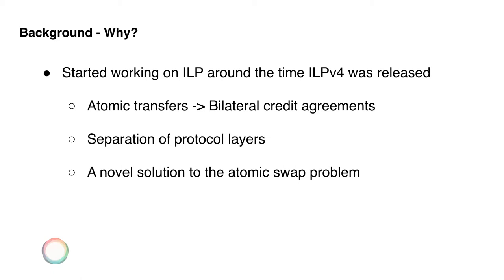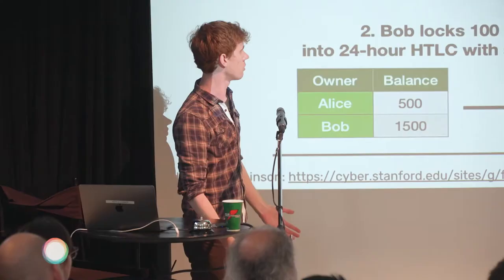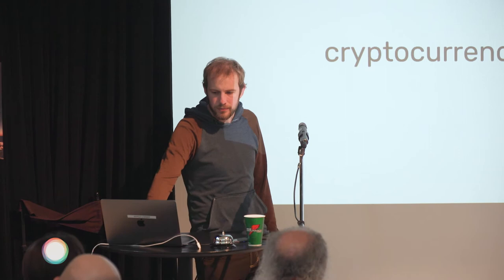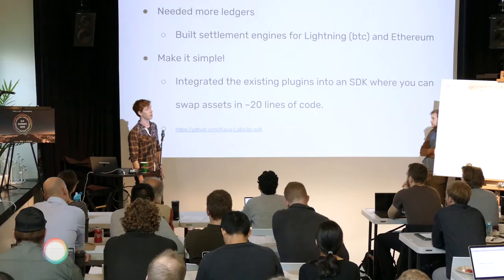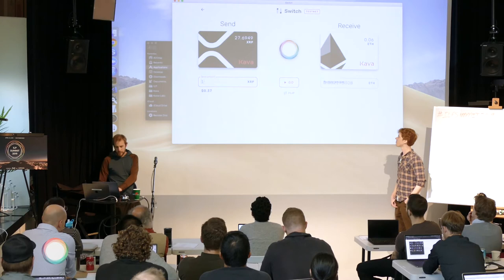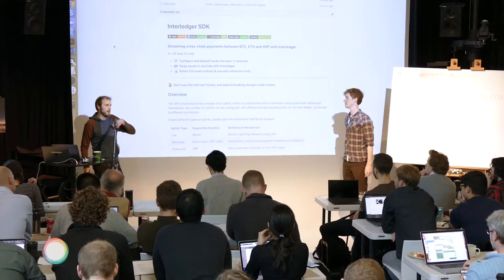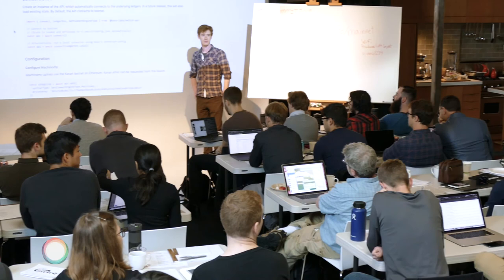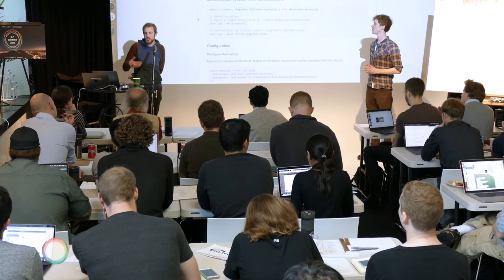ILP Summit 2019 | Switch API : Building a Cryptocurrency Wallet using ILP | Kevin Davis